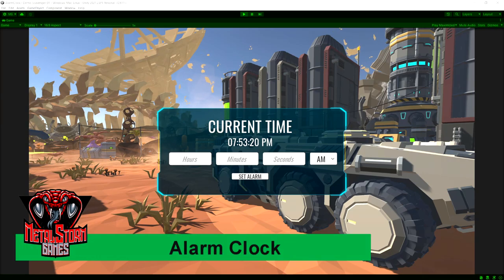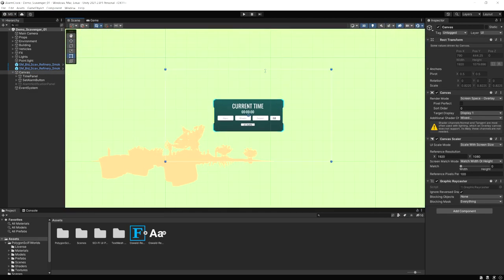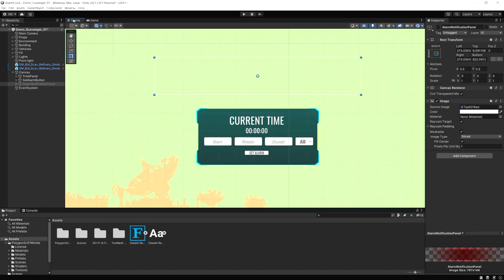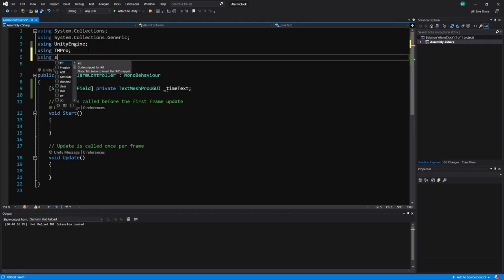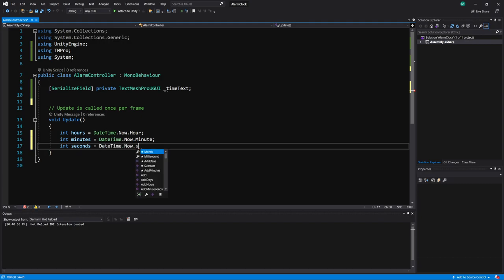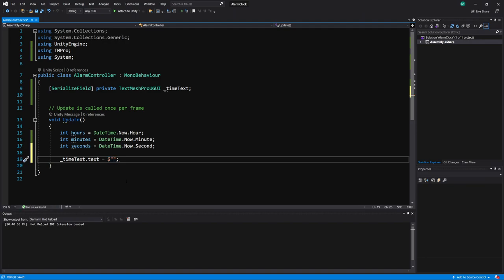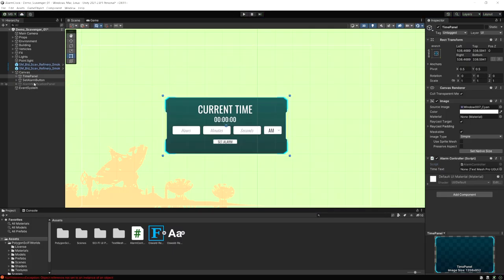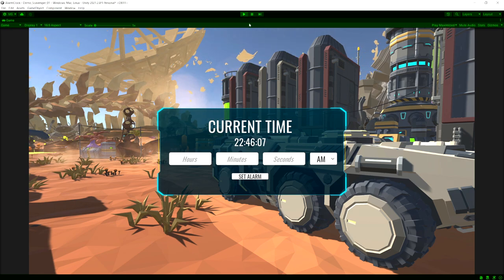Alarm Clock in Unity using local Computer Date and Time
In this video I will show you how to make an alarm clock notification that the user can set for any real world time that they would like to be notified. This can be used as a reminder for users to take a break or not lose track of time while playing a game.

The 3D assets used in this video are from the Synty Studios - Sci Fi Worlds pack available

The User Interface pack used in this video is available